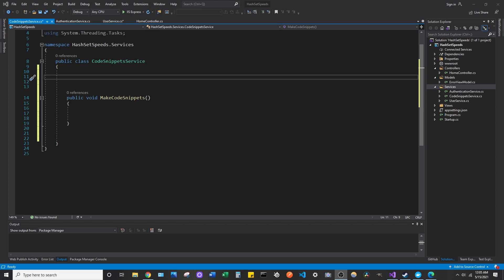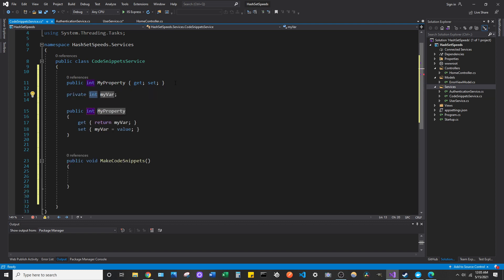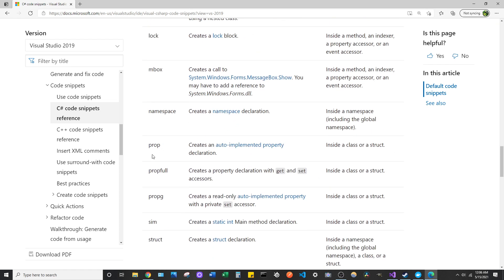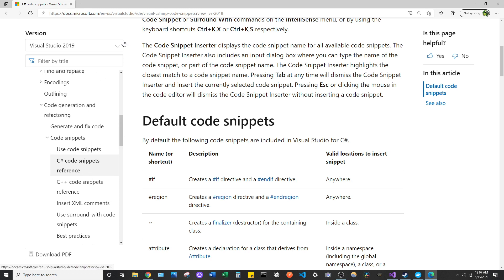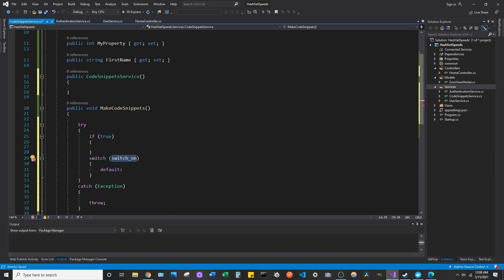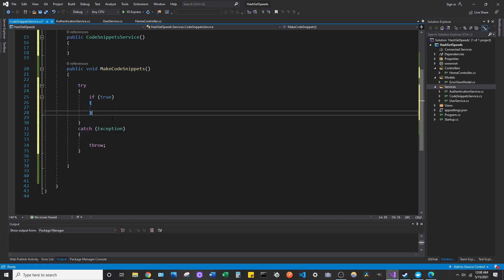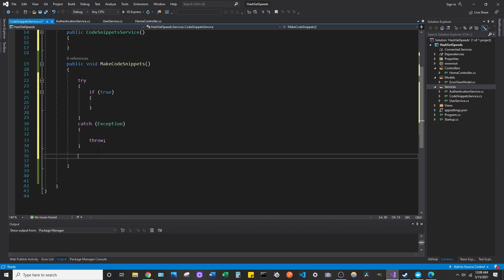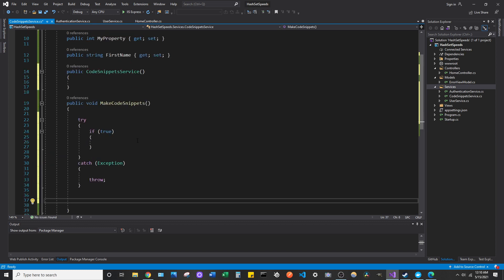Code Snippets in Visual Studio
Using Code Snippets in Visual Studio can increase your productivity as a software developer! In this video I show some examples of code snippets I use almost everyday. To use a code snippet, just type in the keyword and then hit the "Tab" key twice.

Code Snippets used in video:
- prop
- propfull
- ctor
- try
- if
- switch